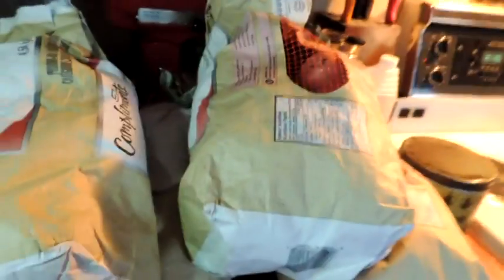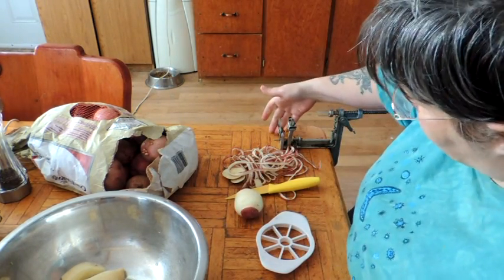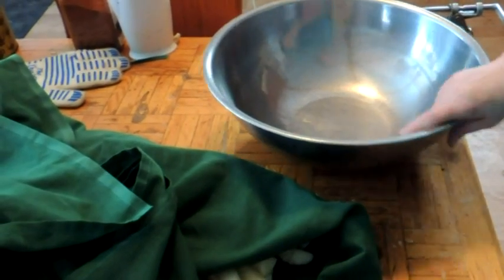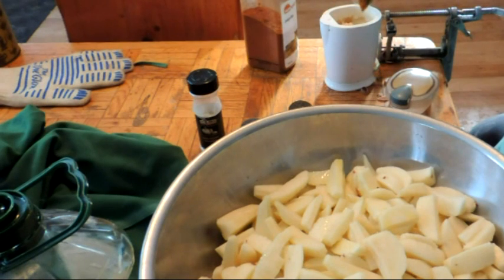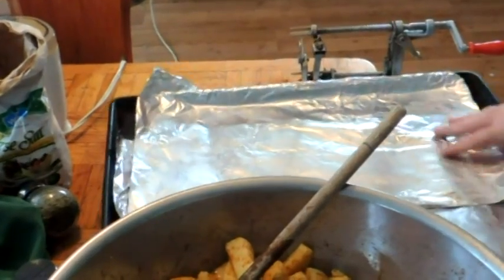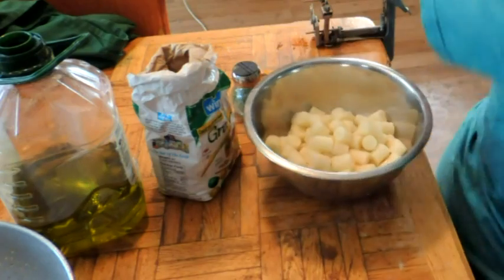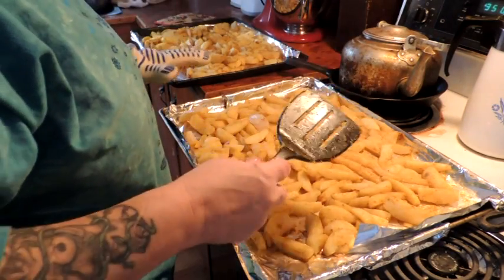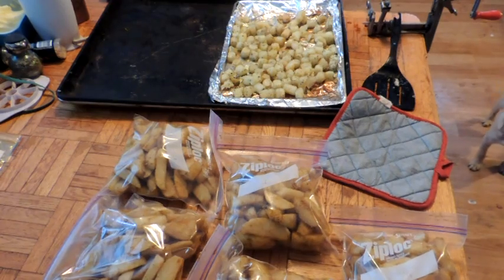Wedgie Fries! Make them! Freeze Them!